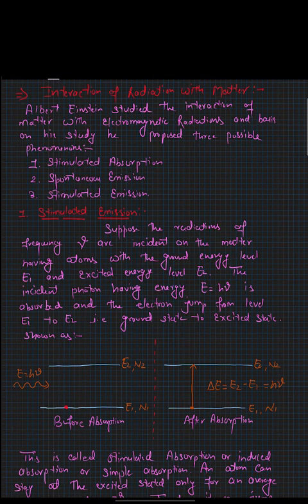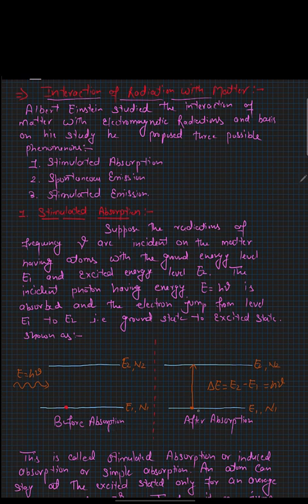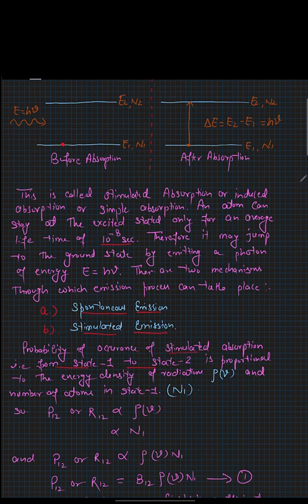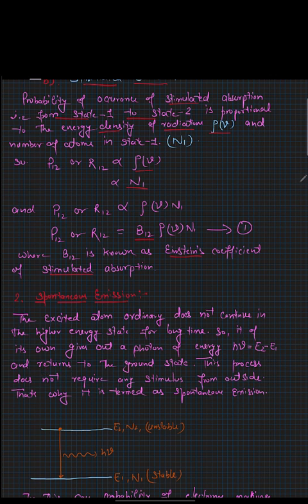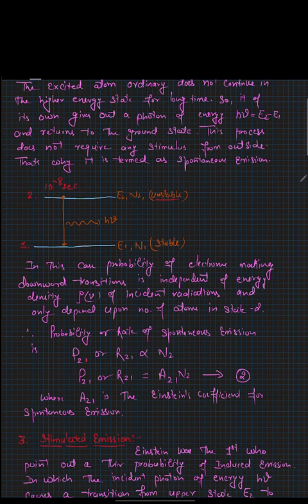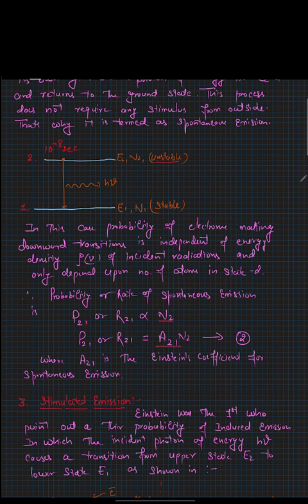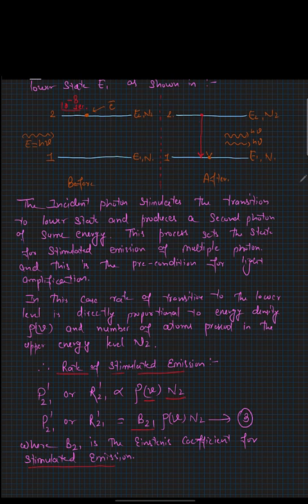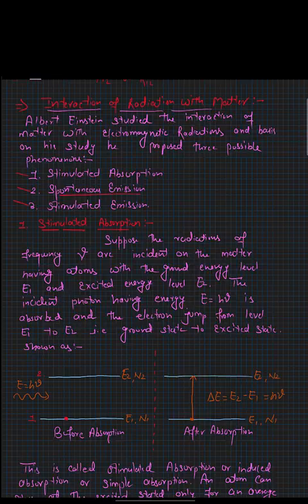L1: Stimulated Absorption, Spontaneous Emission and Stimulated Emission.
Welcome to the first lecture in our series on laser and optical fibre! In this session, we dive into the fundamental processes governing light's interaction with matter: stimulated absorption, spontaneous emission, and stimulated emission.

Topics Covered:
.The basic principles of light-matter interaction
.How electrons absorb and emit photons
.The differences between spontaneous and stimulated emission
.Applications of these processes in lasers and other technologies
Whether you're a student of physics, engineering, or just curious about how the universe works at a quantum level, this lecture will provide a solid foundation in these essential concepts.